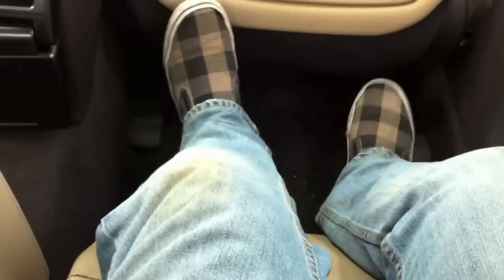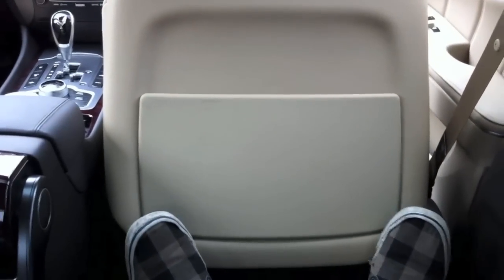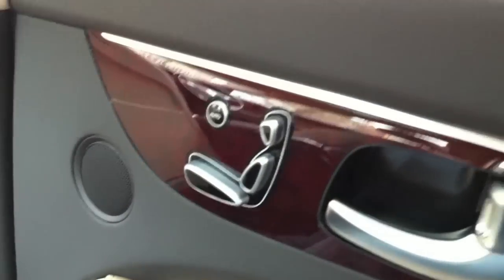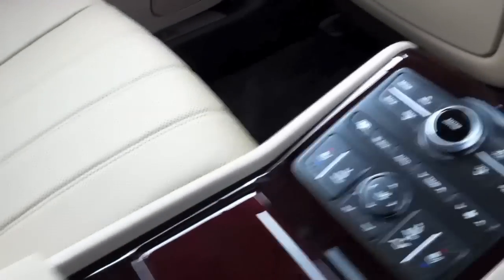Autoblog Short Cut: 2011 Hyundai Equus Ultimate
Autoblog takes a tour of the 2011 Hyundai Equus Ultimate's back seat.